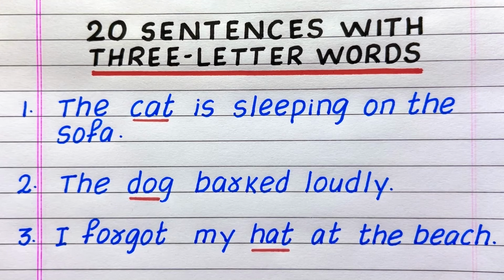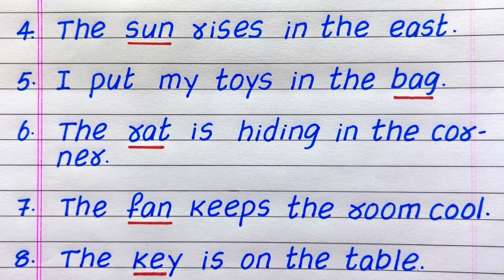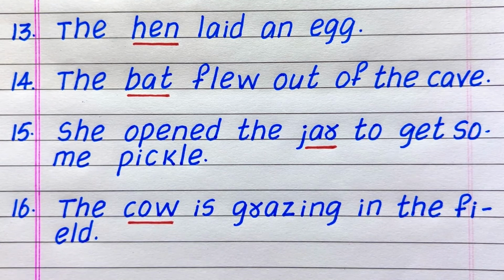SENTENCES WITH 3 LETTER WORDS | THREE LETTER WORDS | SIMPLE SENTENCES WITH THREE LETTER WORDS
Would you like to have a Few Sentences with three-letter words?  If yes, you have come to the right place!
This video provides 20 simple sentences with 3-letter words in English.  It will help you gain knowledge and awareness about the topic.

So that you don’t miss any of my new videos!

sentences with 3 letter words
three letter words sentences
simple sentences with 3 letter words